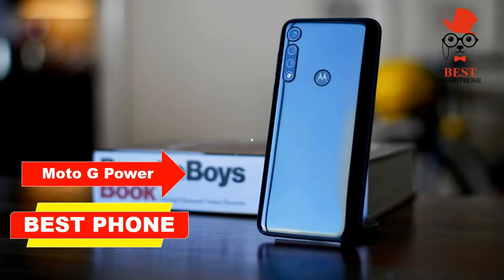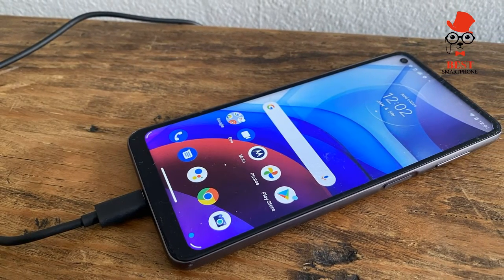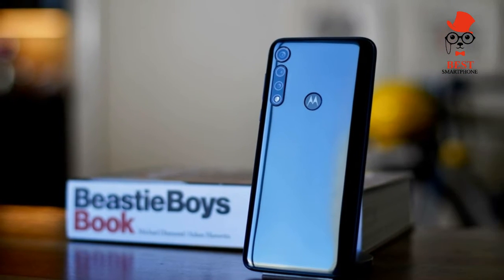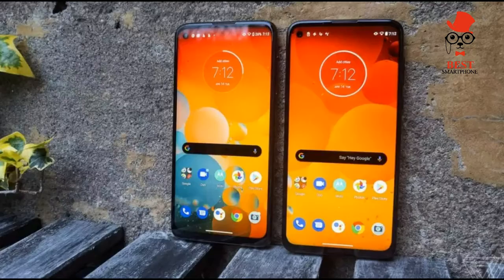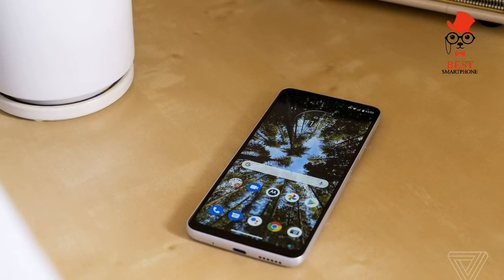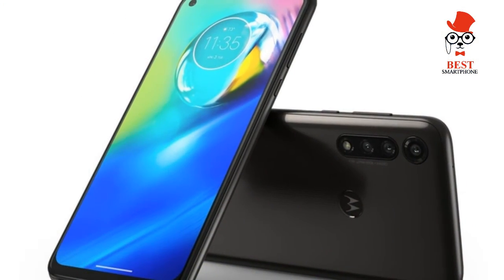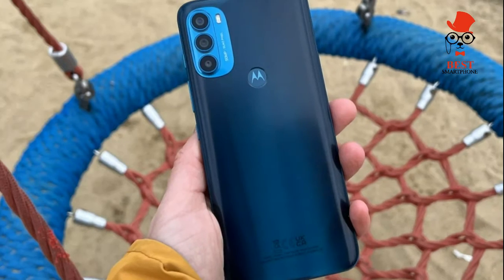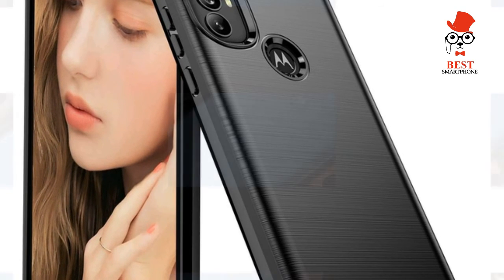Moto G Power BEST PHONE $199 A step back for Motorola's long lasting phone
Moto G Power BEST PHONE

MOTO G POWER (2022) SPECS

Display: 6.5-inch LCD (1600x720)
Refresh rate: 90Hz
CPU: MediaTek Helio G37
RAM: 4GB
Storage: 64GB, 128GB
microSD: yes, up to 512GB
Rear cameras: 50MP main (f/1.8), 2MP macro (f/2.4), 2MP depth sensor (f/2.4)
Front camera: 8MP (f/2.0)
Battery size: 5,000 mAh
Battery life (hrs:mins): 13:15
Size: 6.6 x 3 x 0.37 inches
Weight: 7.2 ounces
Colors: Dark Grove, Ice Blue